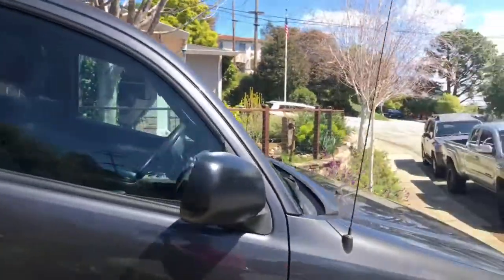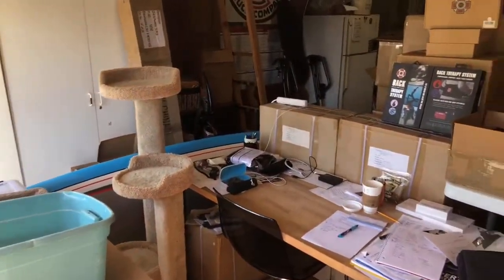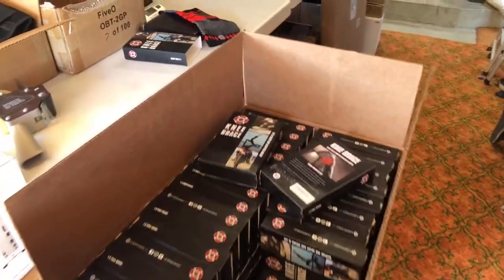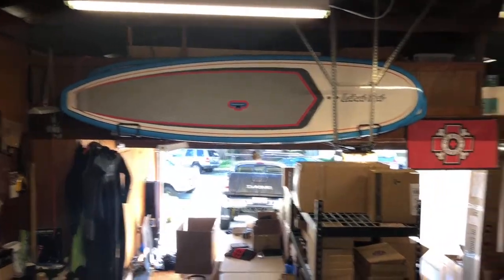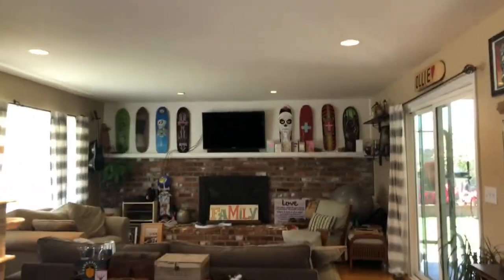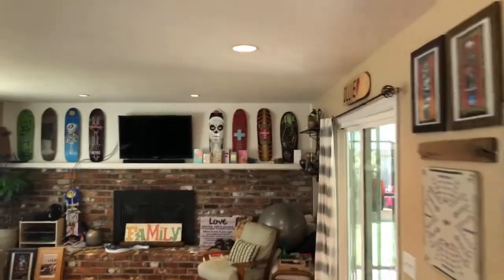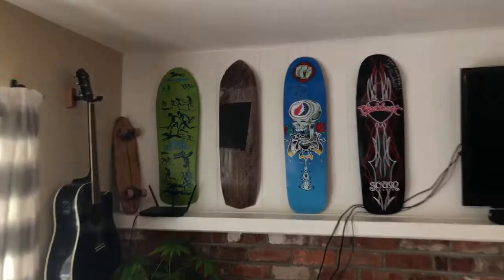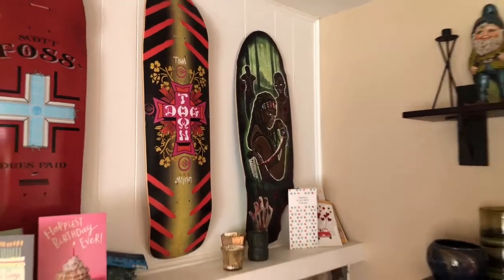Take A Tour Of Old Bones Therapy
Hi, I'm Brandon. Come and take a tour of Old Bones Therapy aka my house.